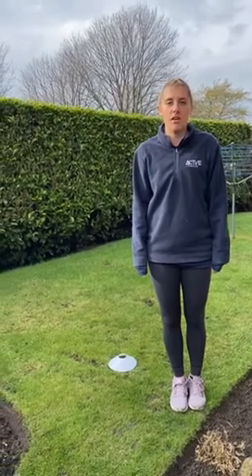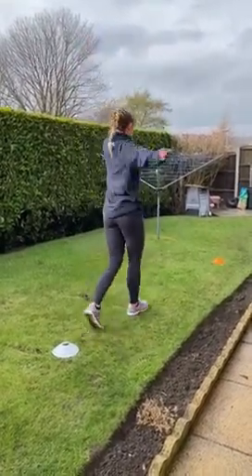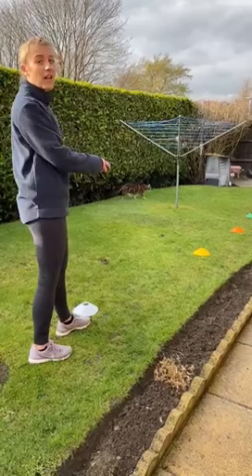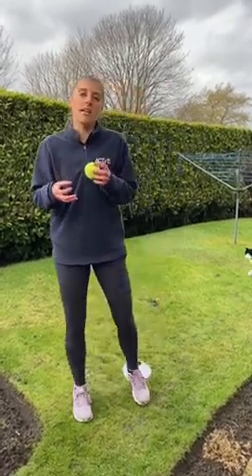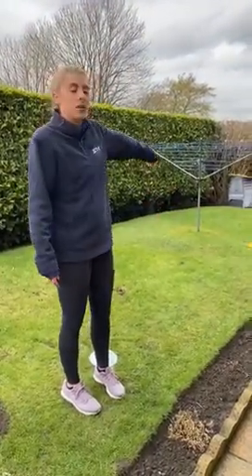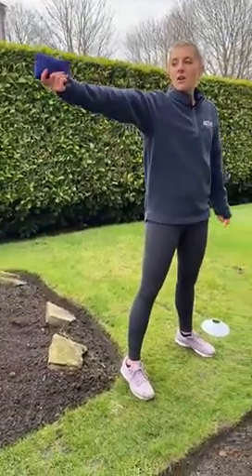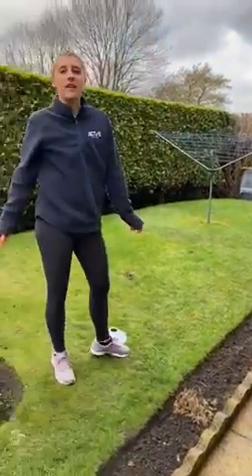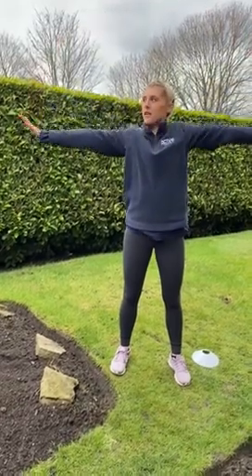Throwing PE lesson with Hayley